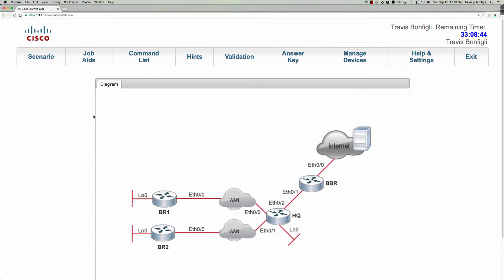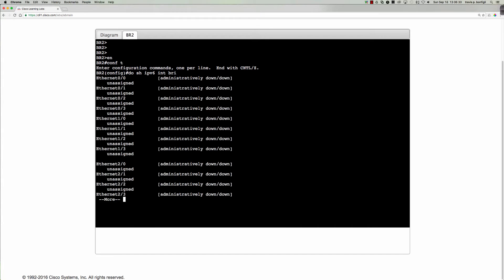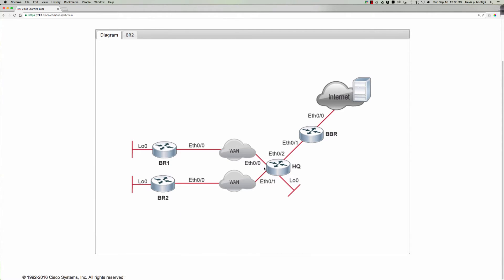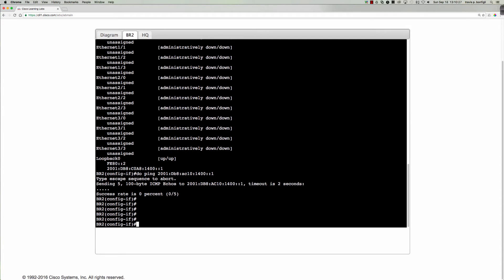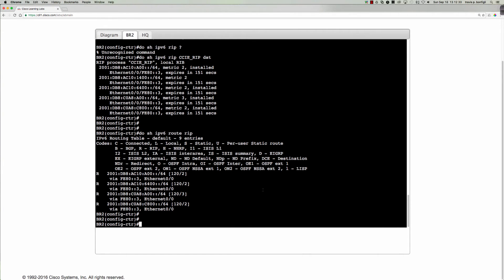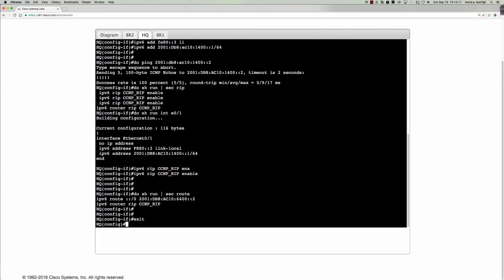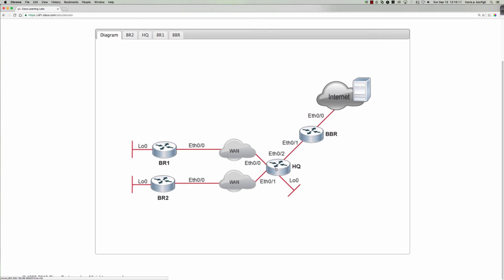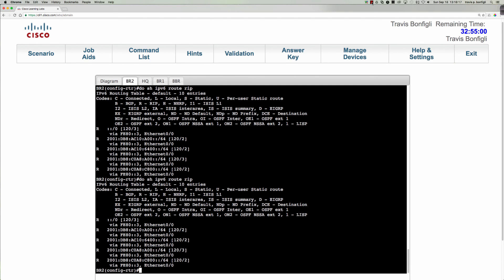FALL 2016 - CTS265 - CCNP ROUTE - Cisco Learning Labs Challenge #1: RIPng - Week #2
In this video tutorial we take on Cisco Learning Labs Challenge #1 activity which focuses on determining the requirements for adding a branch router and configuring RIPng.  We look at the default-information originate option and ensure not static IPv6 routes are present in the branches!  Enjoy!